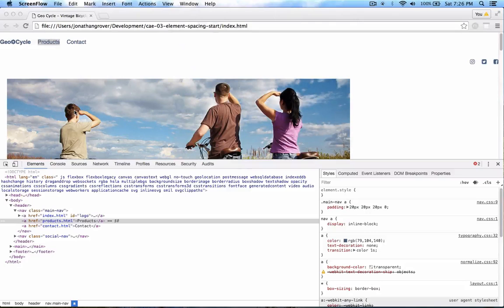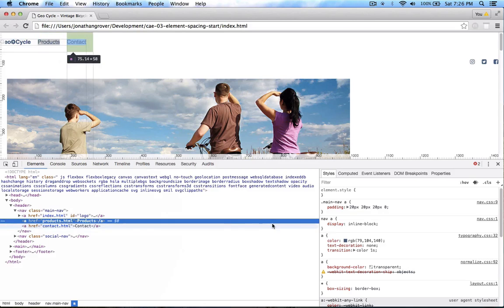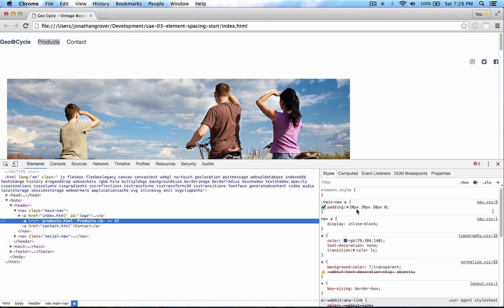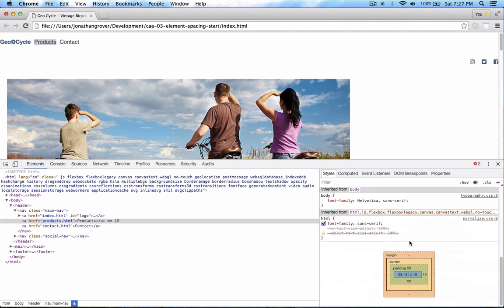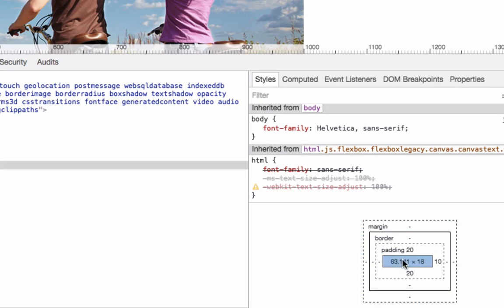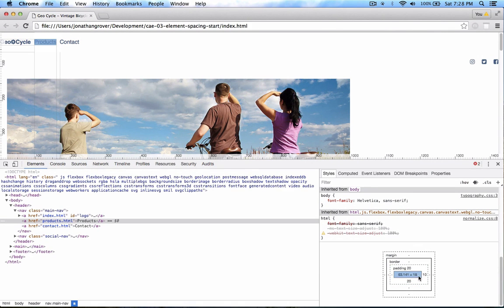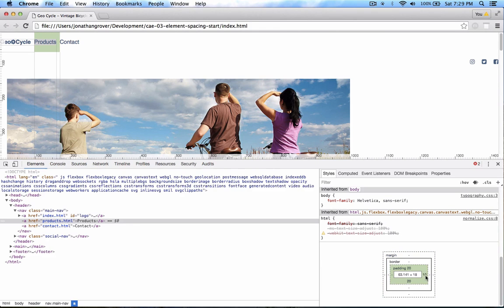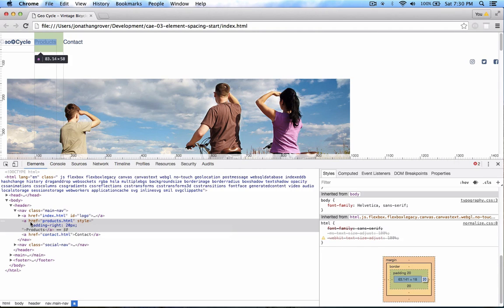50 developer tools part 03